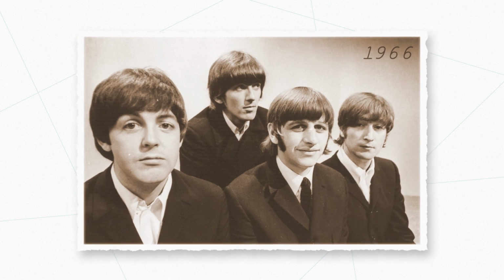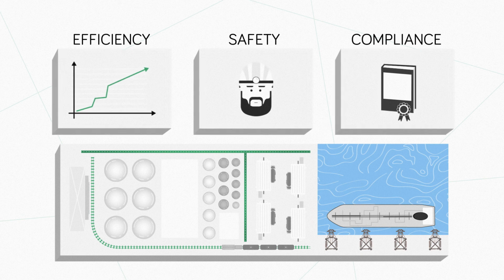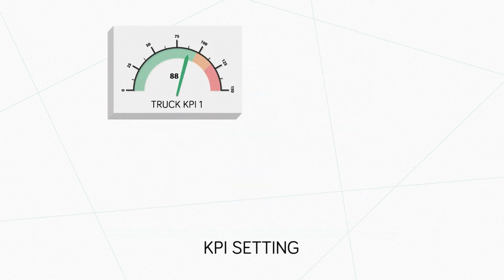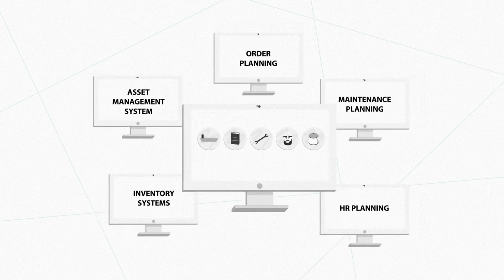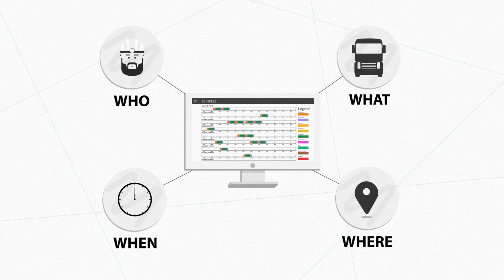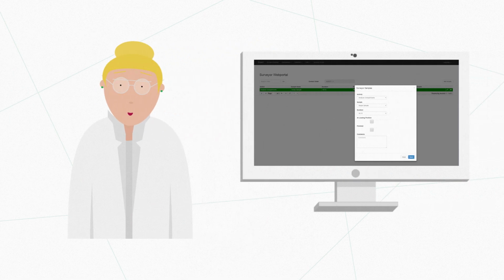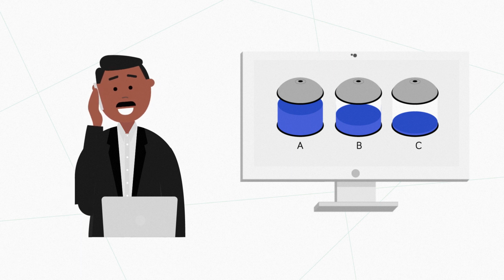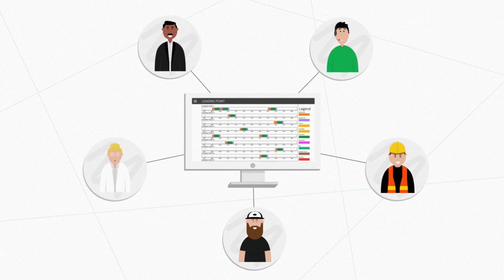Agidens: Tank Terminal of the Future